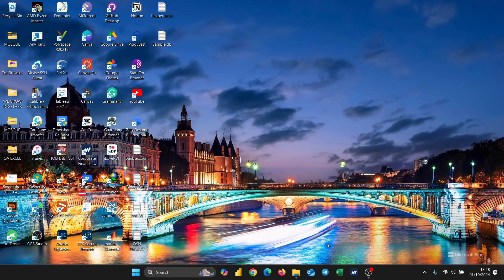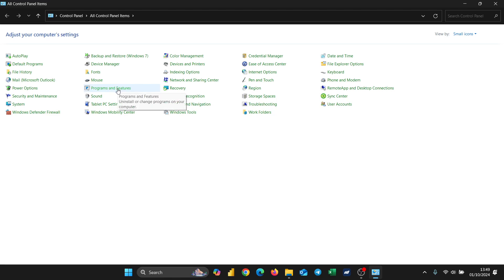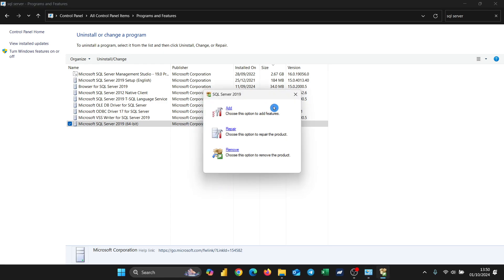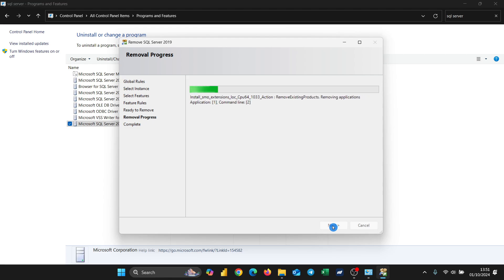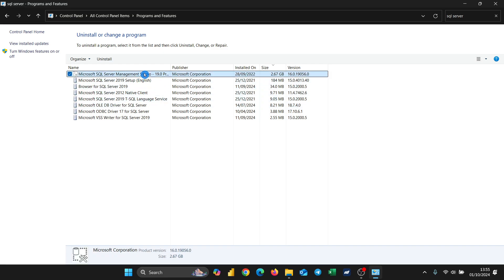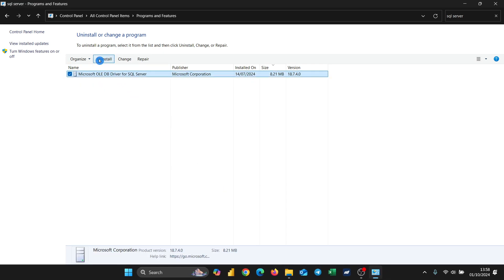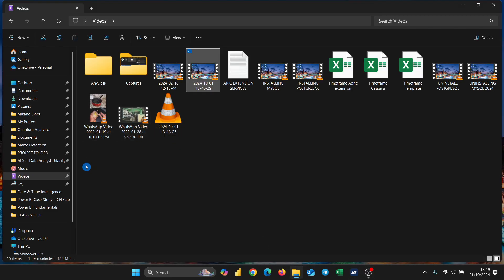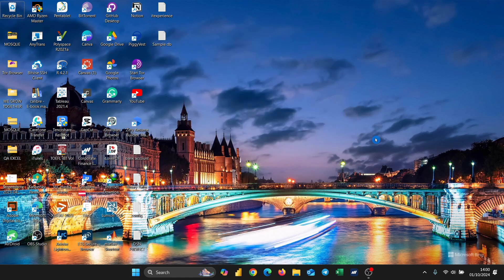How to Uninstall Microsoft SQL Server & SQL Server Management Studio (SSMS) | Complete Removal Guide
In this video, I’ll show you how to completely uninstall Microsoft SQL Server and SQL Server Management Studio (SSMS) from your Windows system. Whether you’re troubleshooting an issue, freeing up space, or performing a fresh installation, this step-by-step guide will ensure a clean and thorough removal.

📌 What You'll Learn in This Video:
1. How to properly uninstall Microsoft SQL Server and all its components
2. Step-by-step removal of SQL Server Management Studio (SSMS)
3. Cleaning up residual files and services from your system
4. Tips to avoid common errors during uninstallation

- Developers and DBAs looking to reinstall or troubleshoot SQL Server
- IT professionals managing database environments
- Students and learners cleaning up SQL installations

- How to Install SQL Server and SSMS: [link]